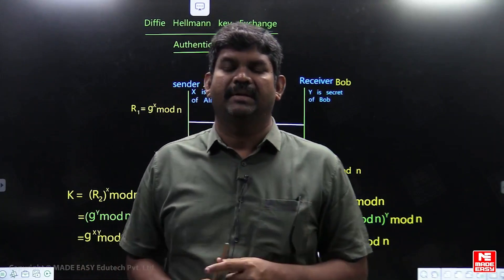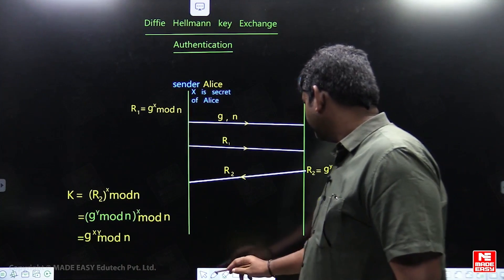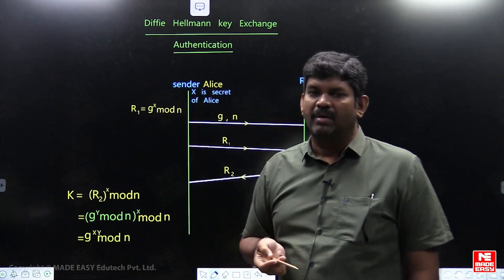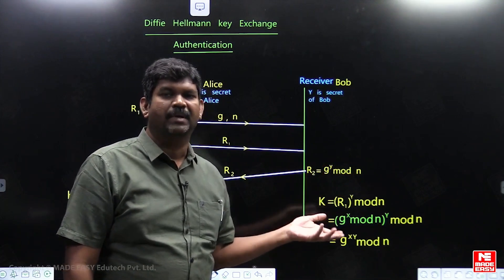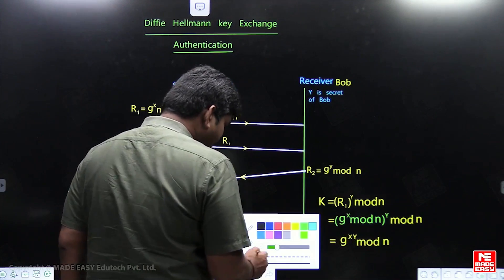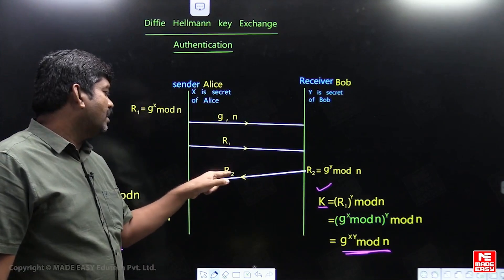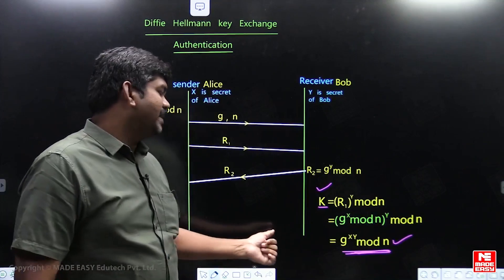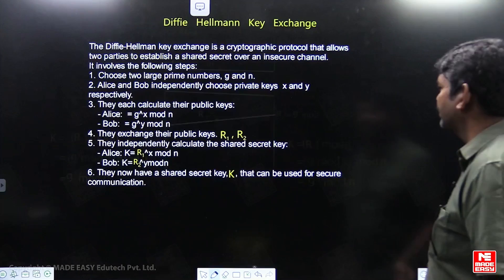Cryptography Part-2 | Understanding Diffie-Hellman Key Exchange | Beyond Engineering | MADE EASY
Join us for the next episode of Beyond Engineering! In this follow-up video, Ram Kumar Sir, MADE EASY Faculty, takes you further into the intricacies of cryptography. This time, we're focusing on Diffie-Hellman's Key Exchange—a foundational technique in securing digital communications. Tune in to learn how this key exchange works, its significance in network security, and the real-world challenges it addresses.